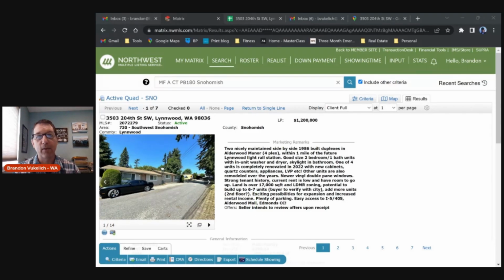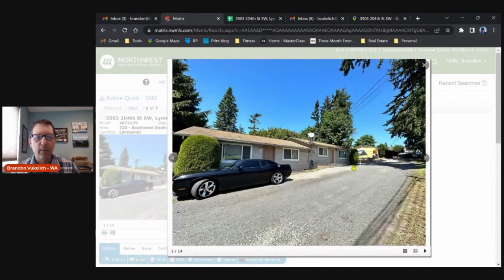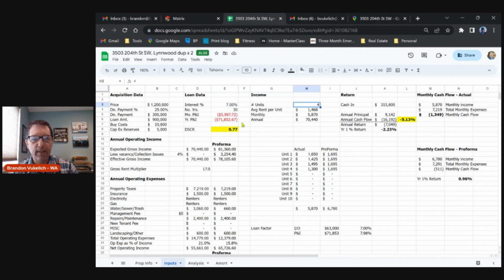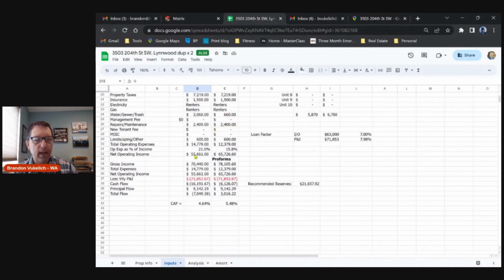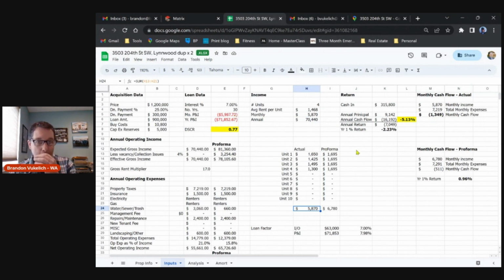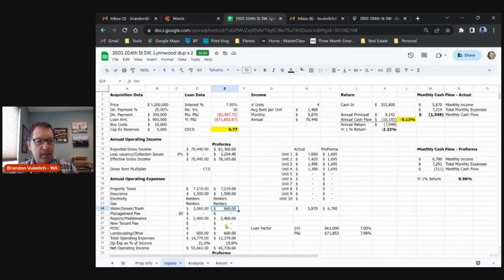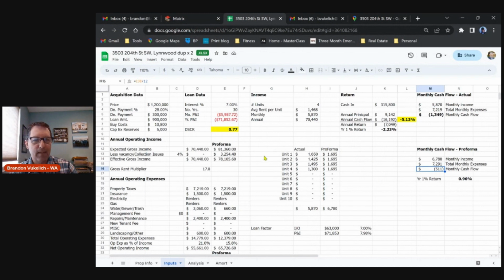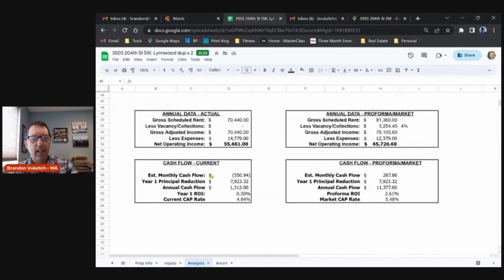How To Analyze a Duplex | Lakewood, Wa Duplex Deep Dive Analysis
In this video I'll show you ho to analyze a duplex like I do! Let's do a deep dive analysis on two duplexes in Lakewood, Wa.